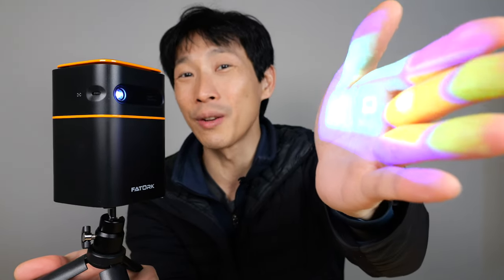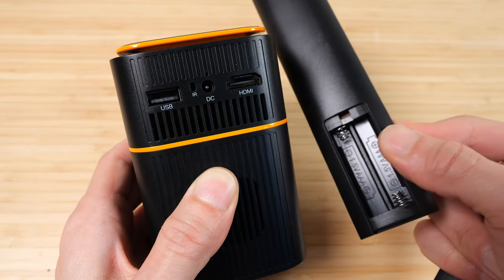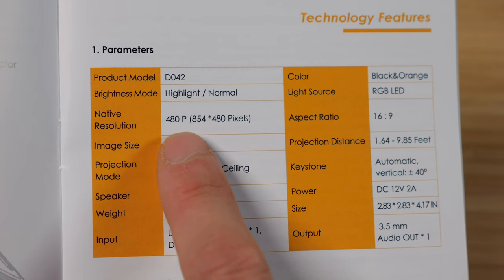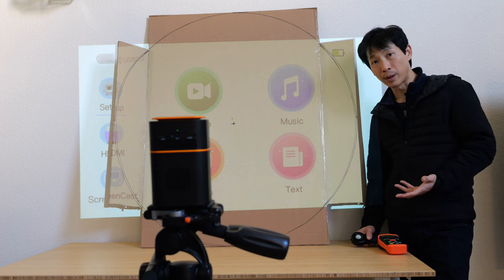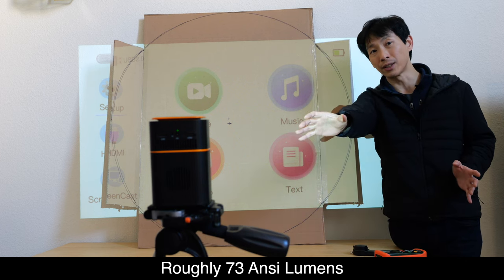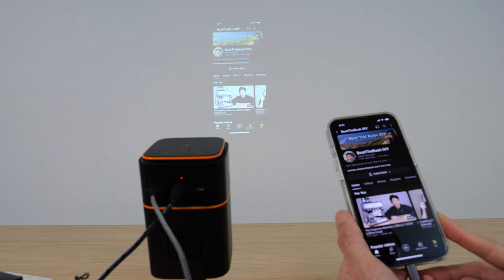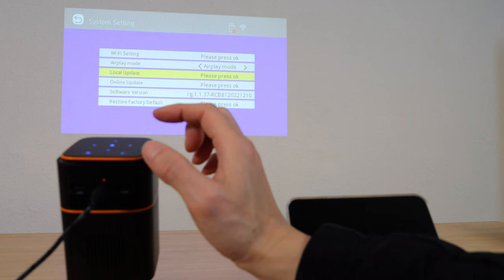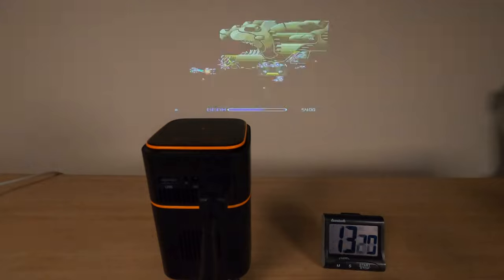Coke Can Sized Projector [Fatork]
For a portable projector, the few specs you should consider is brightness, size, and battery endurance. The brightness will affect how you use it and how big a screen you can project. It is normally stated in ANSI Lumens but many project manufacterers use their own way of specifying brightness. Fear not, I just measured it direclty with a light meter for you. So you know EXACTLY what you will get.

This projector is also particular small being the size of a coke can. Neat! On top of that, the batter was tested to last 2 hours 40 minutes. Enough for a full length movie while on the go without plugging it in.

This would be considered a new type of project since it has an abundance of connectivity options. It can read from the USB port form a flash drive or hard drive, HDMI, and even cast wirelessly from a phone. It can even use the wired connections through the USB! A pretty versatile device in lieu of brining a monitor with you.